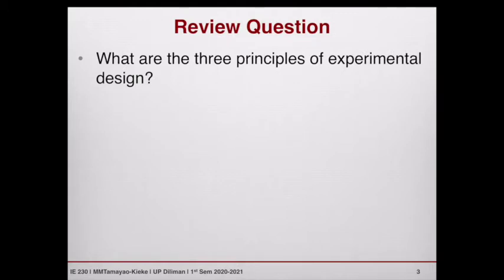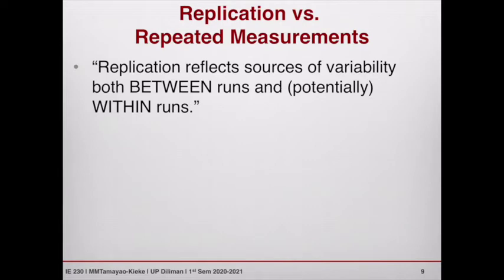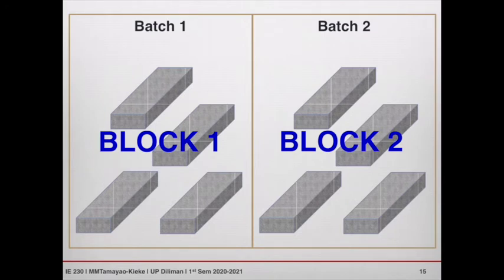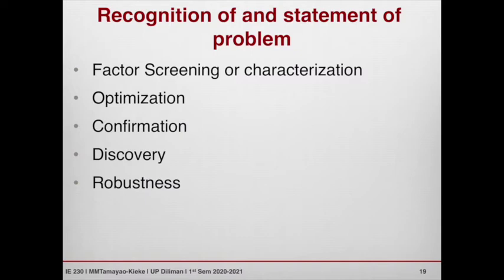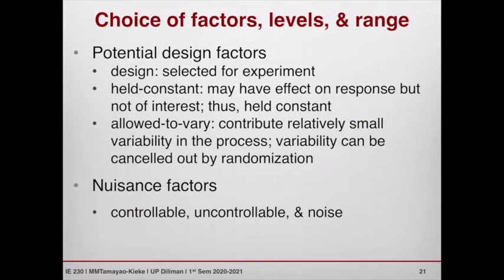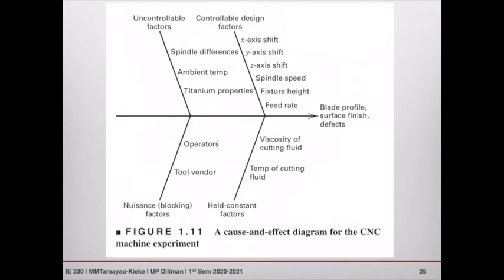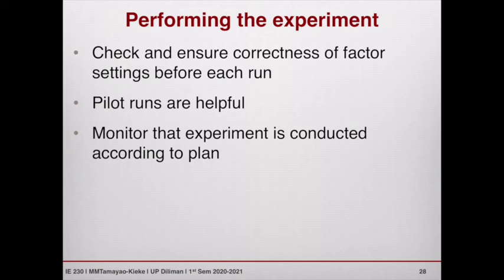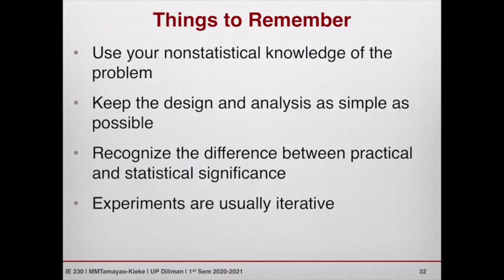IE 230 Lecture 1-1.2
Principles of Experimental Design
Guidelines for Designing an Experiment
Summary

This material has been reproduced and communicated to you by or on behalf of University of the Philippines pursuant to PART IV: The Law on Copyright of Republic Act (RA) 8293 or the “Intellectual Property Code of the Philippines”.

The University does not authorize you to reproduce or communicate this material. The Material may contain works that are subject to copyright protection under RA 8293.